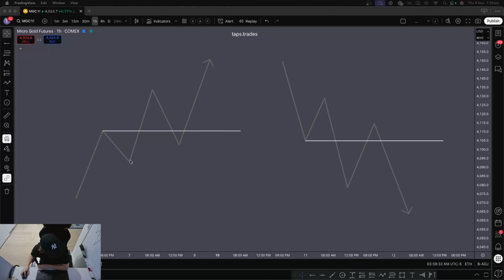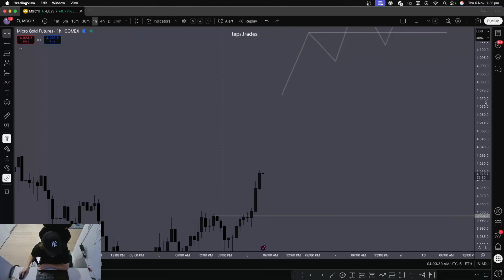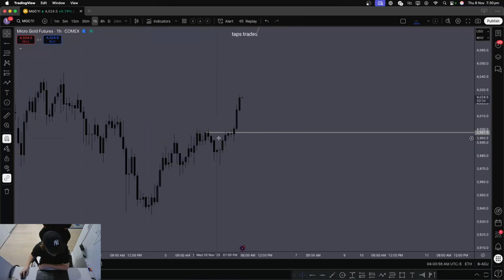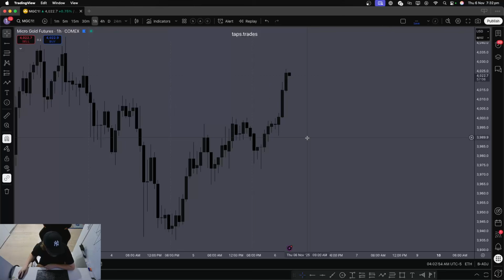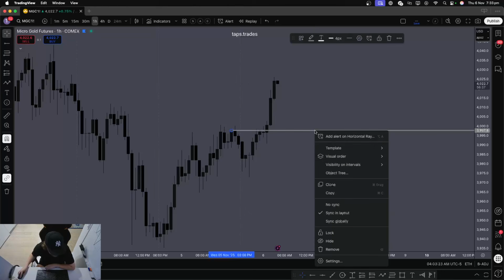Drawing Your POI | ICC Concepts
Just a very quick overview of how to draw your reference line or point of interest level. Key thing here is to watch price develop and draw your levels as price develops based on the most recently history.. Simple as that!